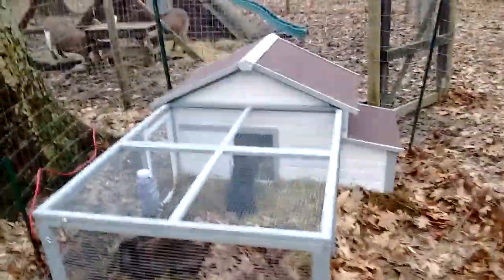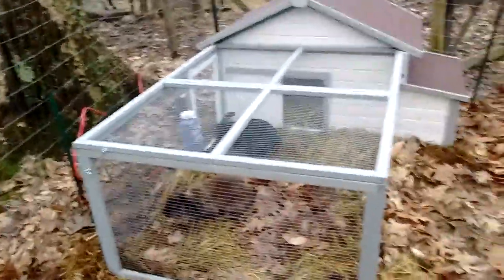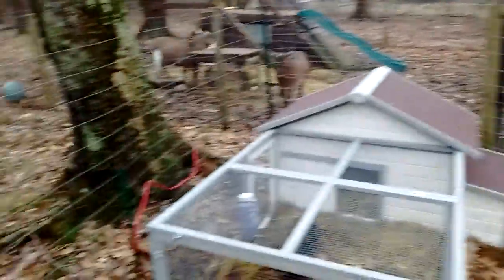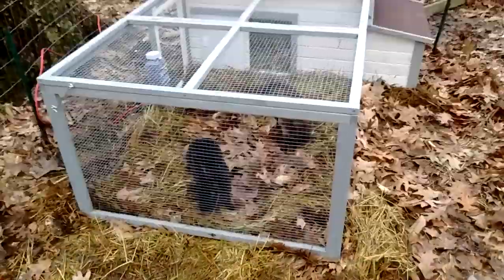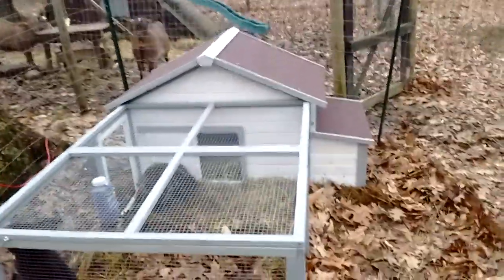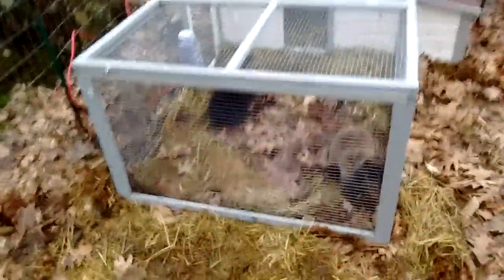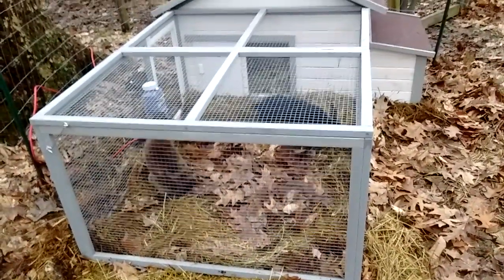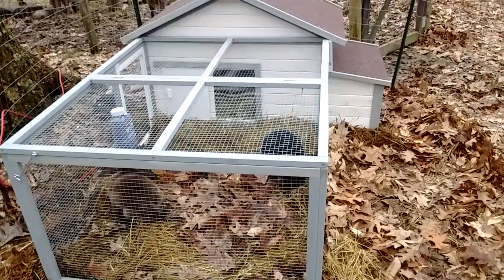New House for the Rabbits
Boomer & George Cape Bay Dual-Use Chicken Coop Rabbit Hutch